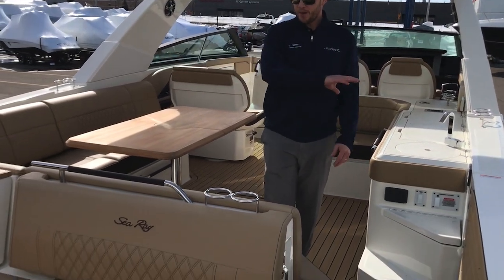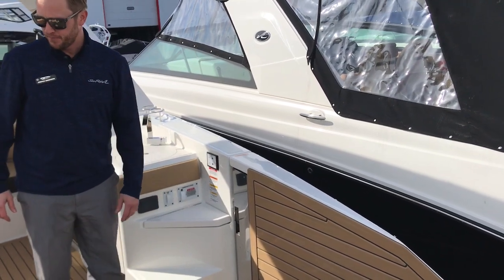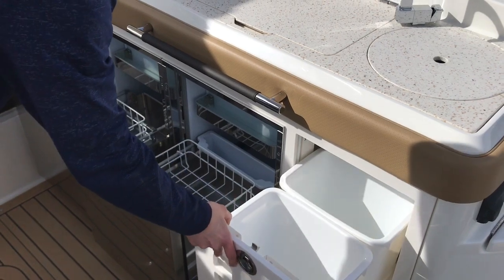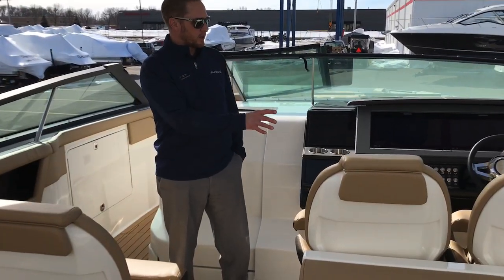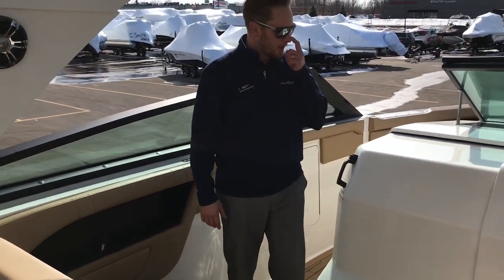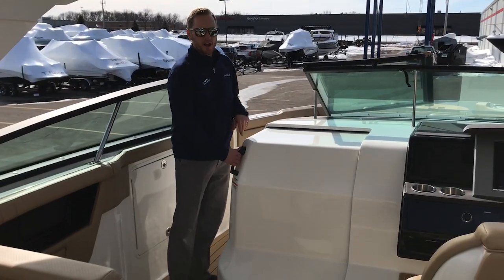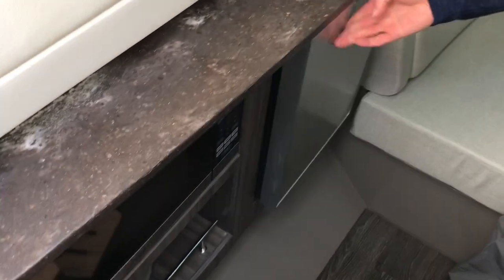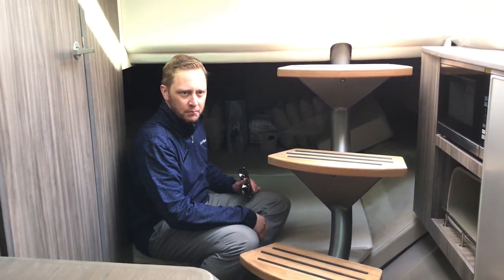2020 Sea Ray 400SLX for sale MarineMax Rogers Minnesota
Winner of a 2017 NMMA Innovation Award, the SLX 400 combines peak performance, superior comfort, incredible versatility and style, and state-of-the-art technology. The result is more than a boat - it's a premium socializing environment. Every facet has been thoughtfully designed for maximum enjoyment, from the inviting cockpit and cabin, to the sleek digital helm, to the innovative new convertible swim terrace. All so that you and your friends can experience richer, fuller days on the water. Because the ultimate talent of an entertainer is making every guest feel right at home.